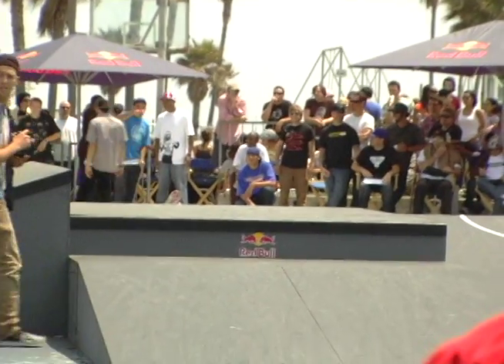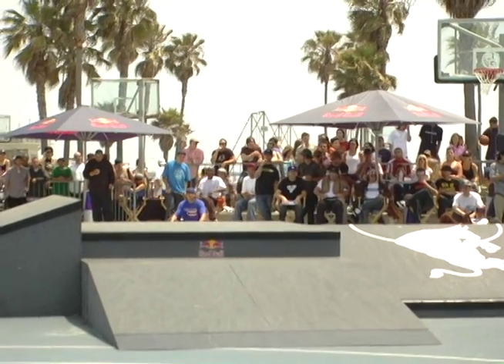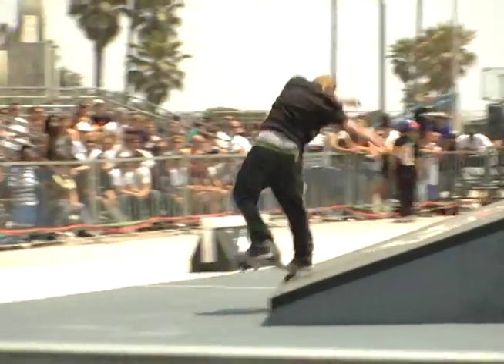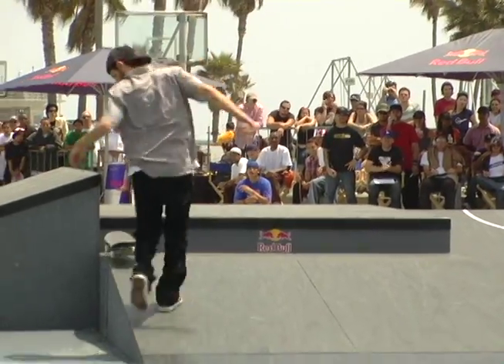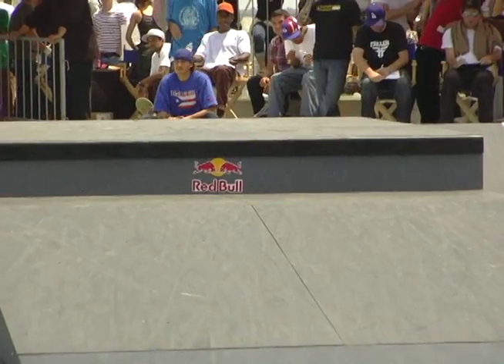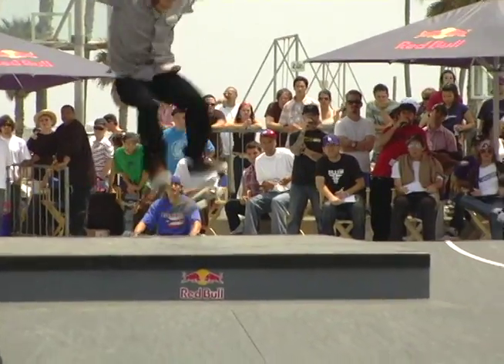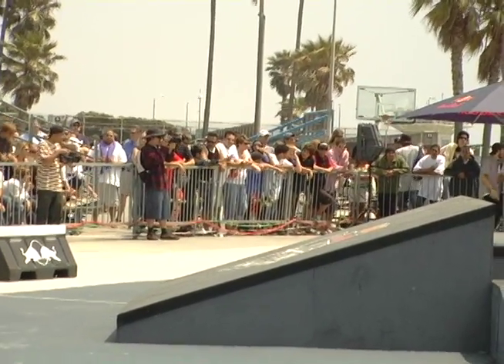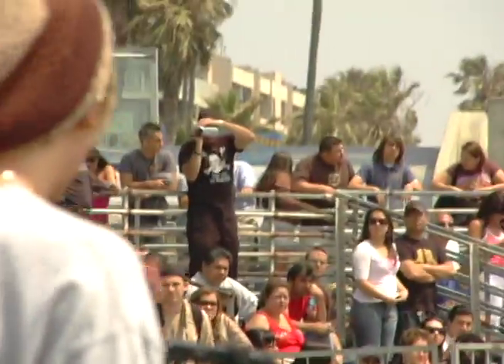Venice Beach Red Bull Manny Mania Contest 2007.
Venice Beach Red Bull Manny Mania Contest 2007 with Aaron Snyder, Chris Roberts, Joey Brezinski, Danny Montoya and Daniel Castillo.  Filmed by Ben Fordham.